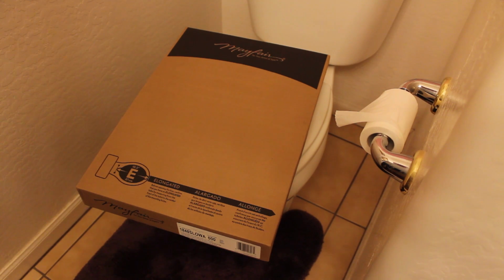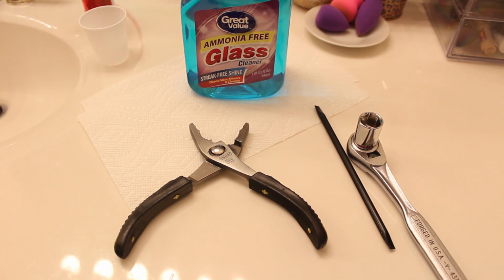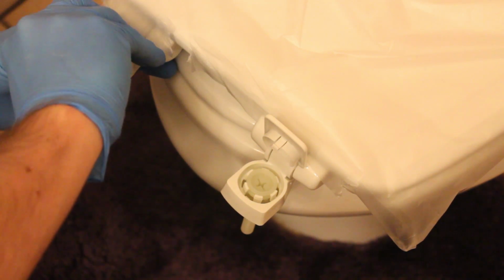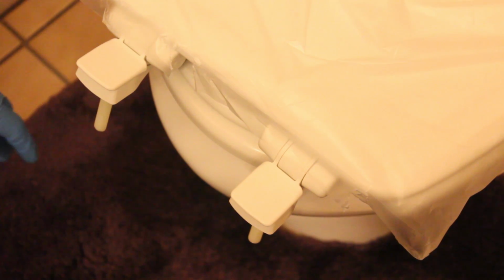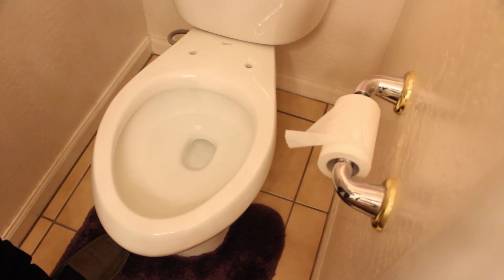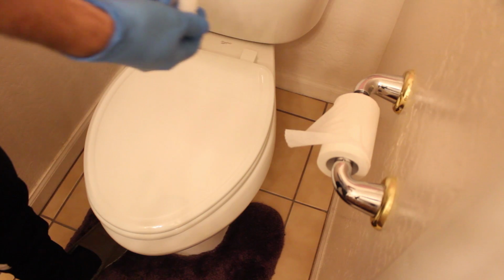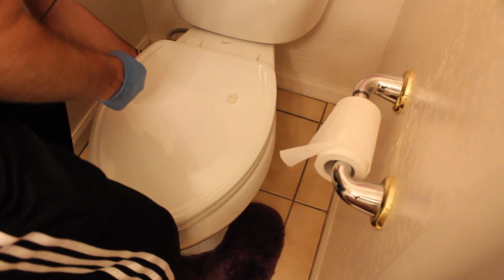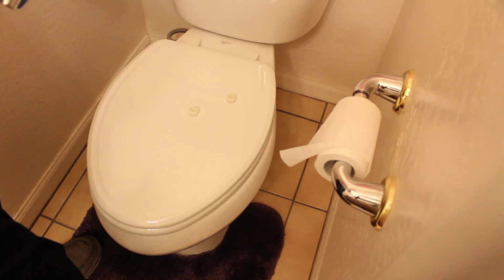How To Replace Your Toilet Seat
This week we install some new toilet seats…yay!  We’ve been testing one of these specific seats out for a year or so now, and it has worked out awesome so we decided to swap over the rest of the toilets in our house to these.  Soft-close is life-changing!